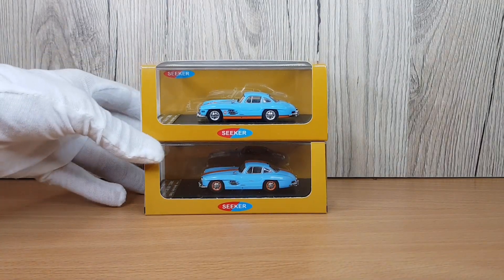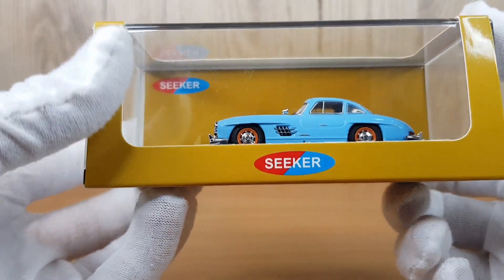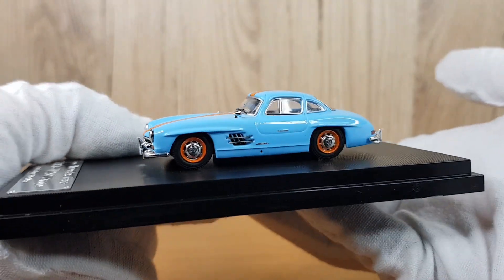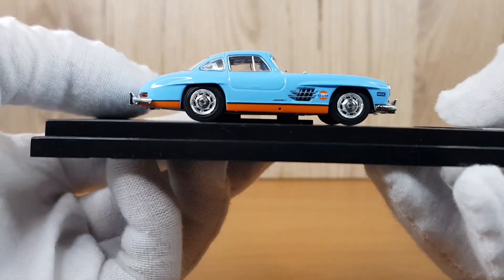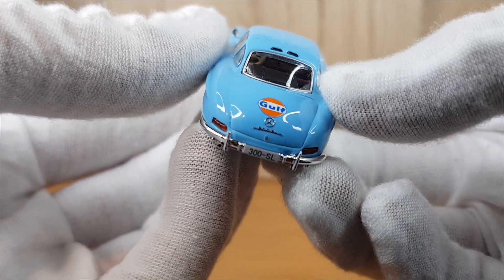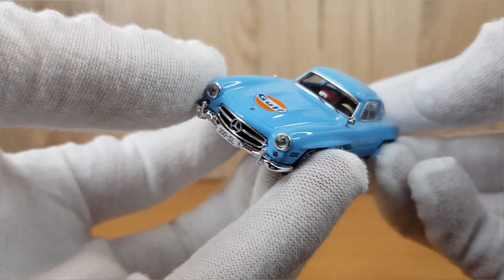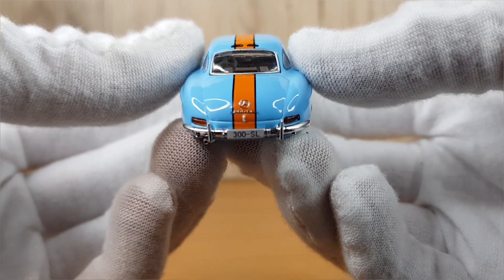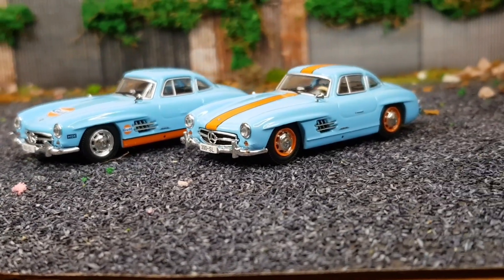MERCEDES 300SL COUPE (unboxing/review)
taking a closer look at a new brand called seekers !!

Mercedes 300sl coupe in gulf livary !!

available to purchase over on facebook !!